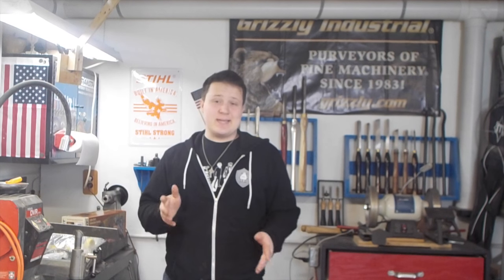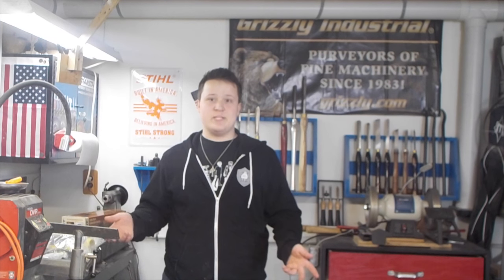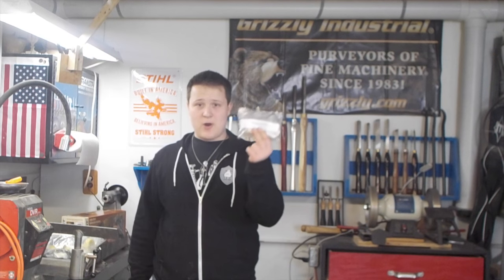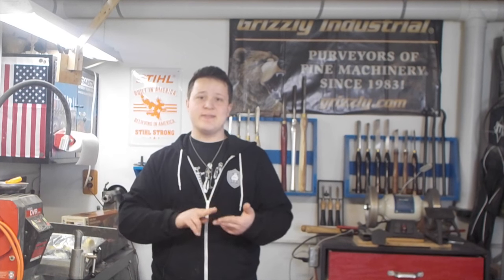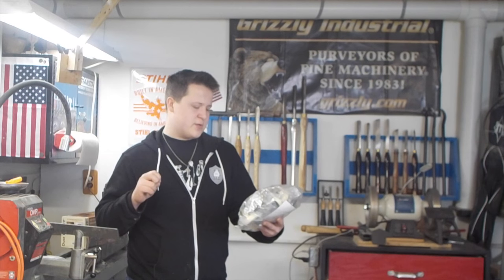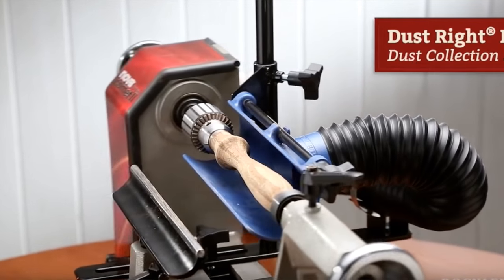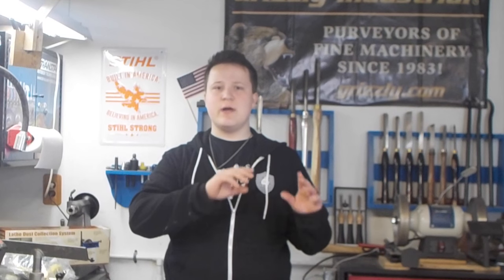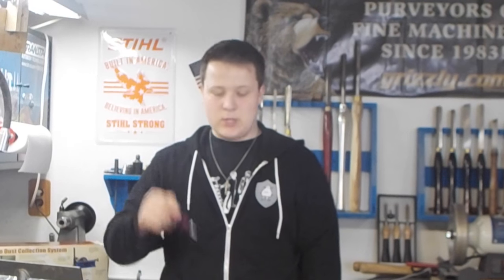This Giveaway is CLOSED ~ 1k Subs Giveaway!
If you would like a sticker, send me a stamped self addressed envelope or one of your own stickers with your address.

Peter Matthew
6388 East Executive Drive